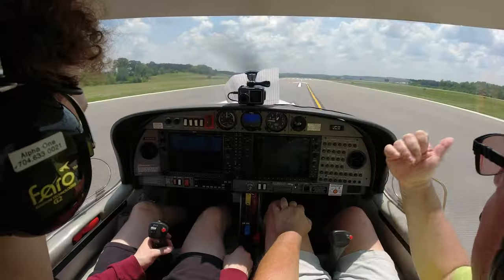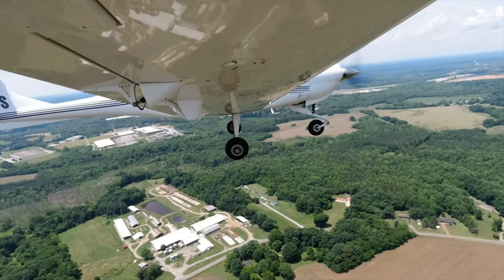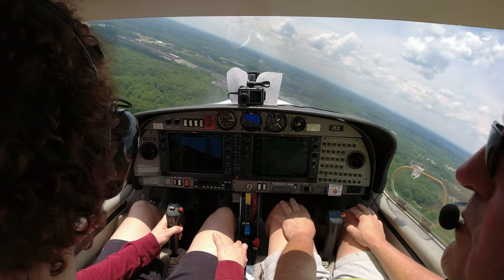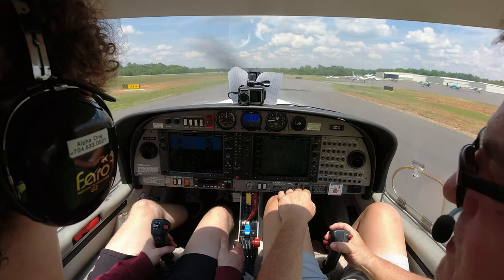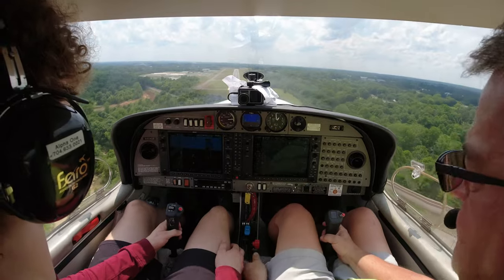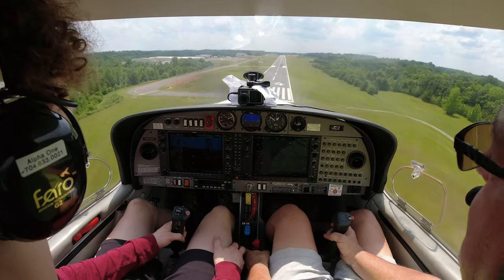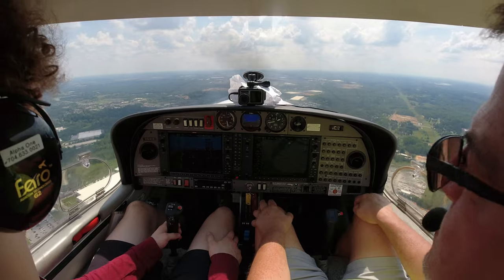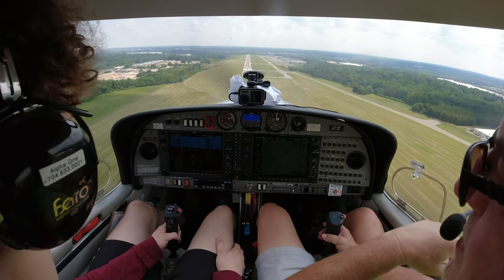Airplane Landing Lesson For Beginners-The Road To Greased Landings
Airplane Landing Lesson For Beginners covers the basics of landing an airplane.  Air speed, pitch control, aiming point, round out and flare all work together to yield the greased landings everyone wants.  Follow along as Jefferey gets his second lesson on landing.